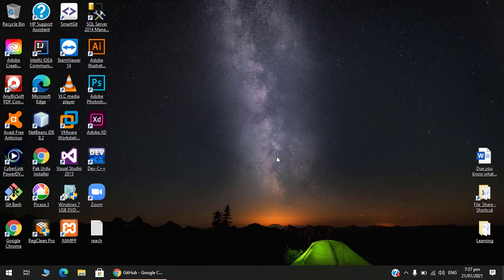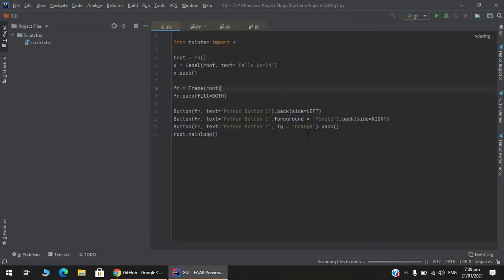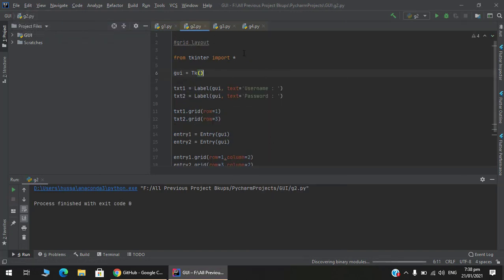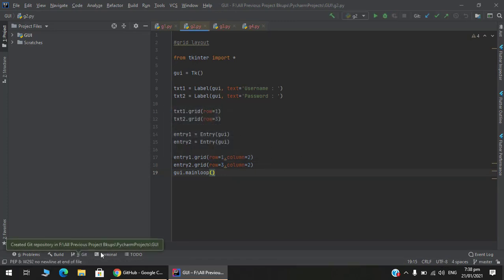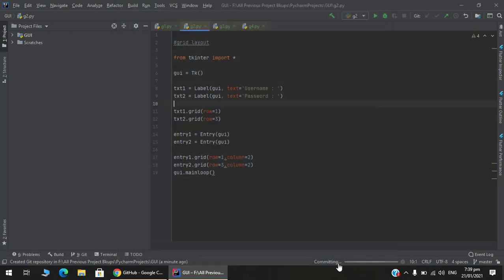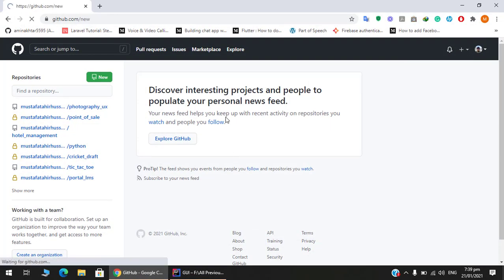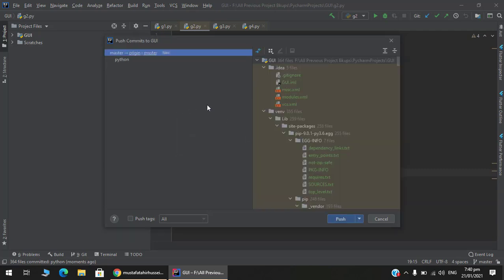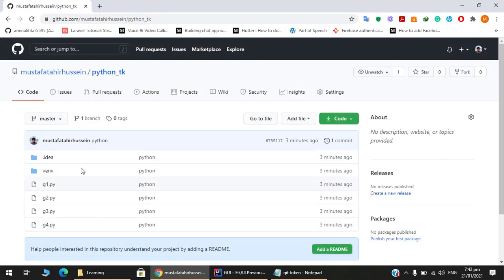Uploading Python Project to GitHub | GitHub guide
This video will guide you on Uploading Python Project to GitHub.

IDE
IntelliJ IDEA Community Edition 2020